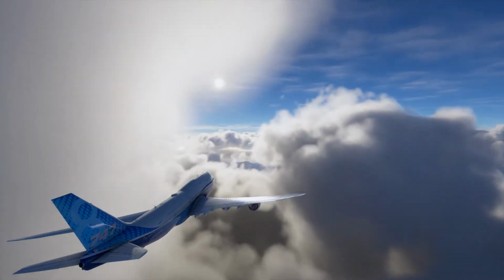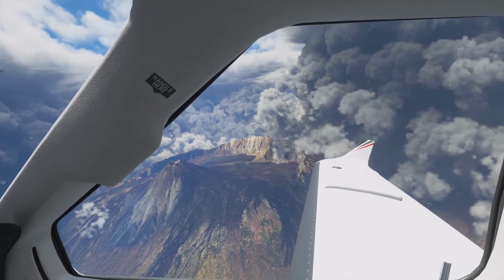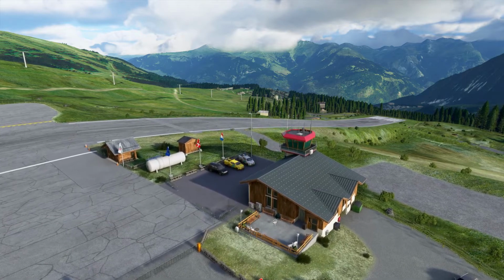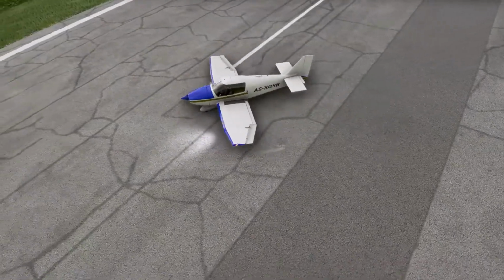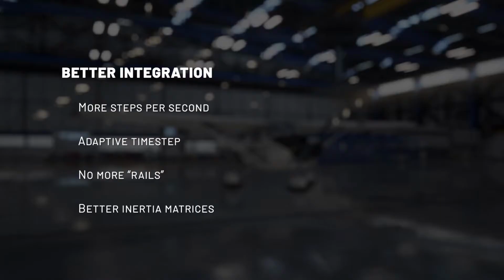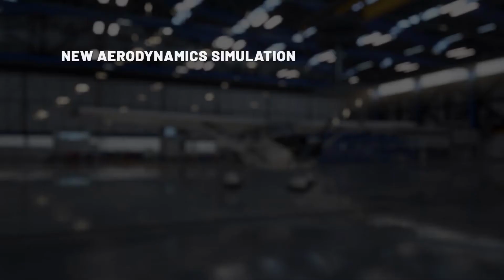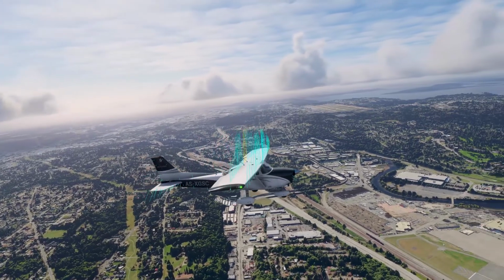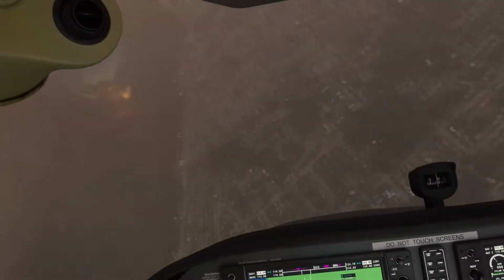Microsoft Flight Simulator.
Watch as CEO Sebastian Wloch talks about the Aerodynamics in the next evolution of Microsoft Flight Simulator.